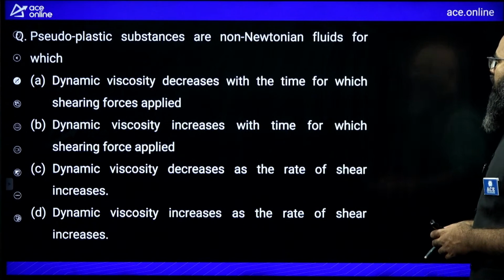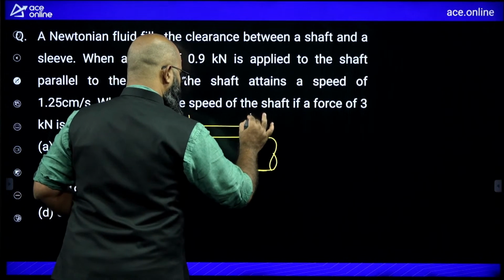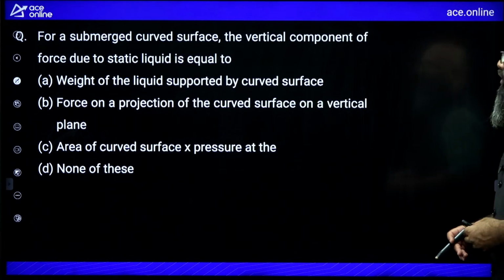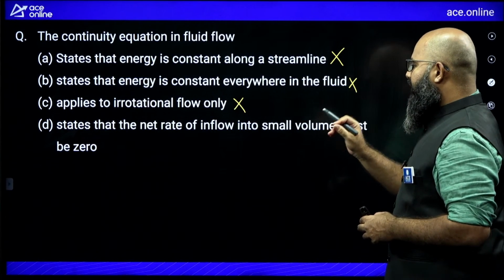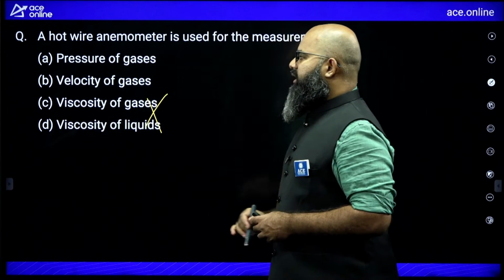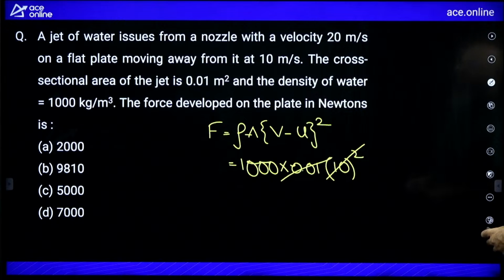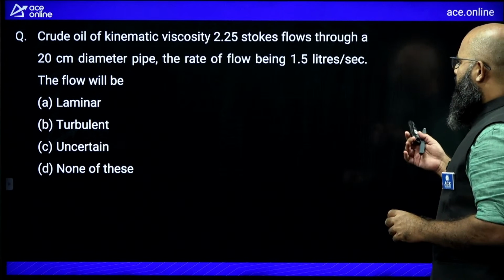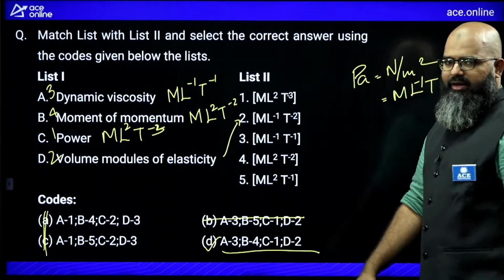SSC JE: 2024 (CE & ME) Complete Revision Series | FM & HM by Abdul Bari Sir | ACE Online Live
Get ready for SSC JE 2024 (CE & ME) exams with ACE Online Live's Complete Revision Series on Fluid Mechanics and Heat Transfer by Abdul Bari Sir! Dive deep into the intricacies of fluid mechanics and hydraulic machinery., crucial topics for both Civil and Mechanical Engineering aspirants. With Abdul Bari Sir's expert guidance and engaging teaching style, grasp the core concepts with ease. Covering everything from fundamentals to advanced topics, this series equips you to tackle any question on the exam confidently. Don't miss out on this invaluable resource to ace the FM & HM section.